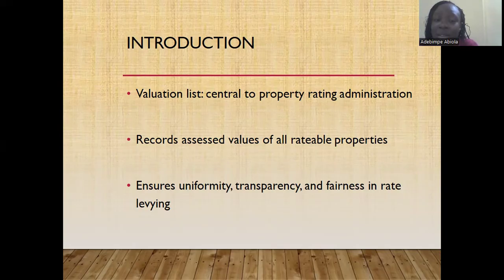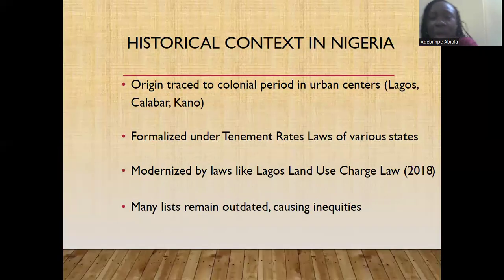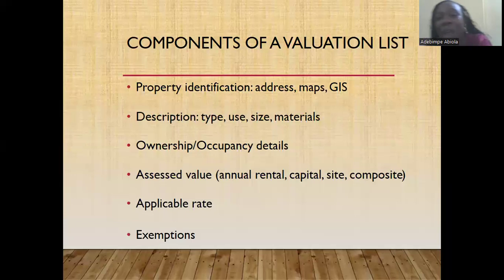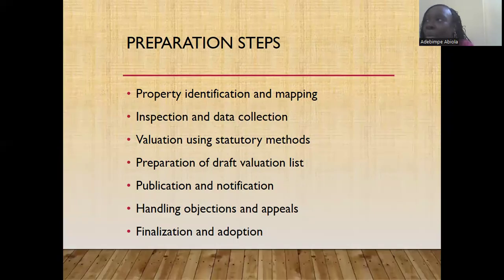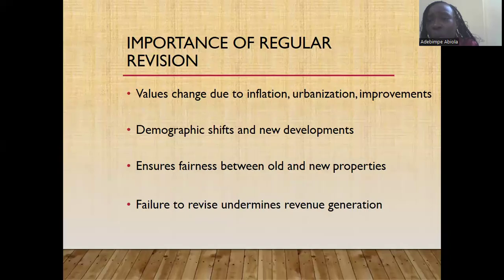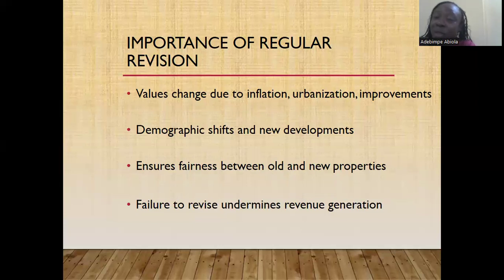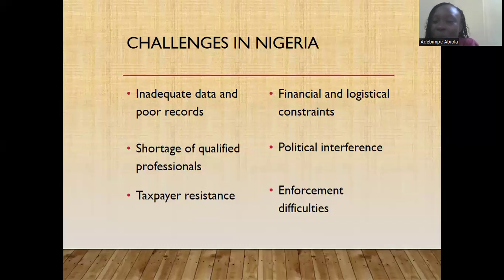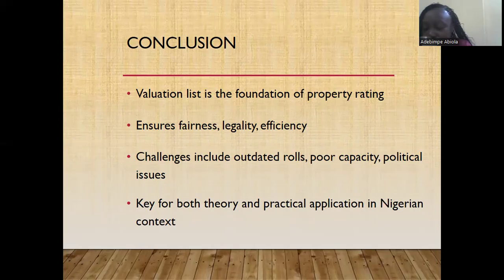VALUATION LIST AND ITS PREPARATION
Good day Students, please view this lecture note and ensure you drop any questions as related to the class in the comment section, and it will be addressed appropriately. Thanks